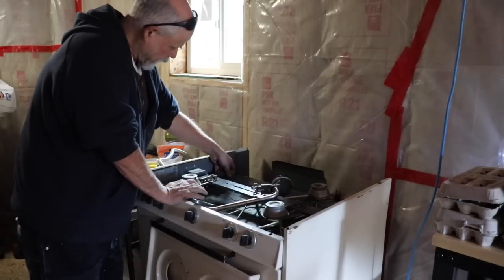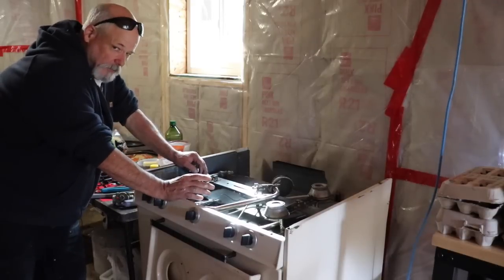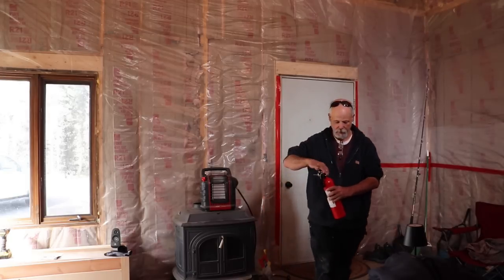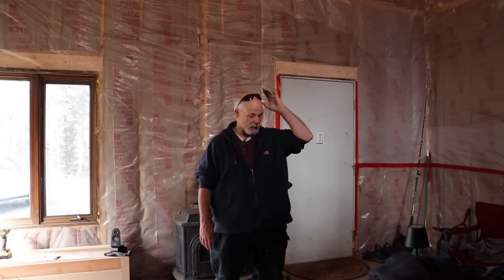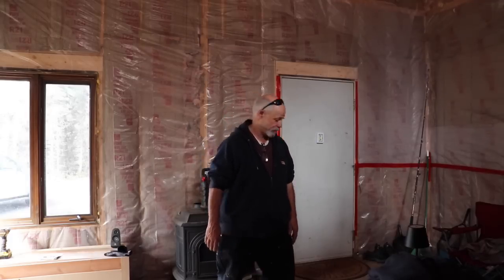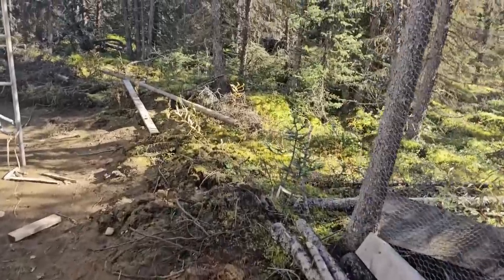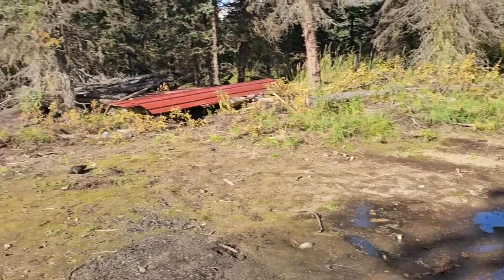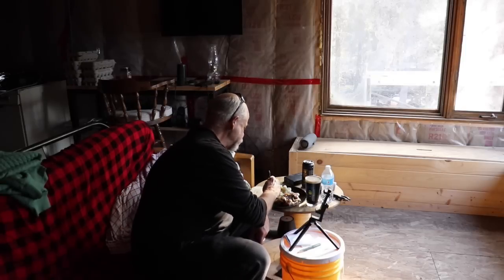Clean up continues as I ready for Alaska winter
Winter s on the way...
   I have every intention of being ready for it so the Clean up continues as I ready for Alaska winter!

    A little work on the stove and a whole lot of moving all of this construction junk makes for a busy weekend at the Alaska cabin!

I am a complete novice builder who grew up in sunny California and thought it would be an awesome idea to build my own off grid cabin on raw land in Alaska...what could go wrong?

I have never built a thing in my life so why not a house? OH! and I can live in a trailer while I do it. and work full time! Did I mention that I am out of shape, over weight and 60? What could go wrong?

Sean